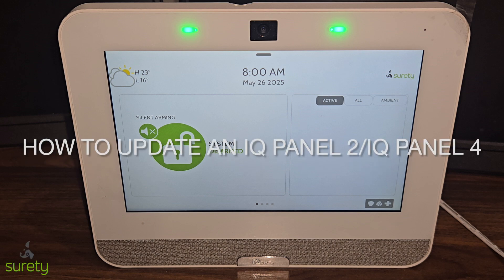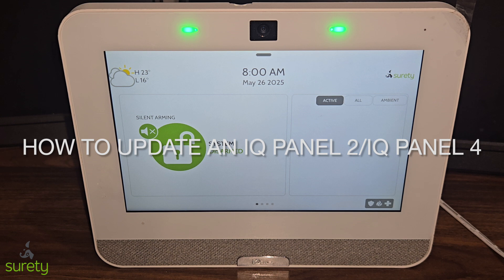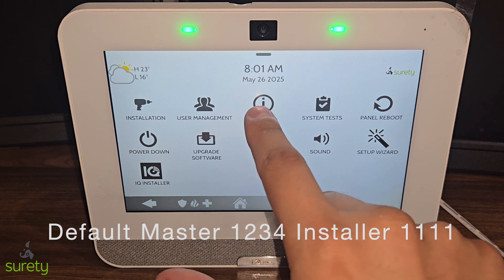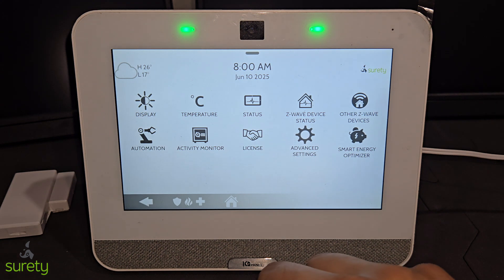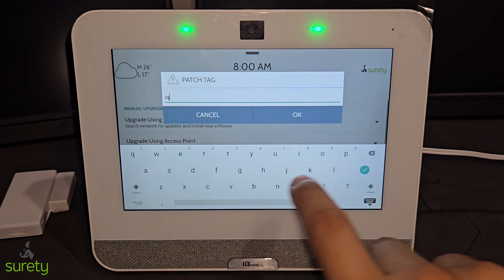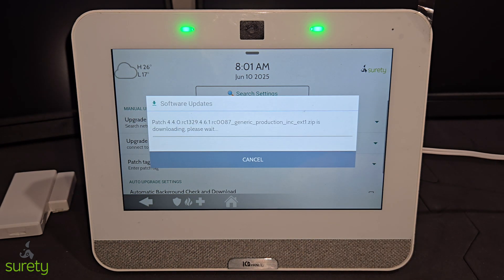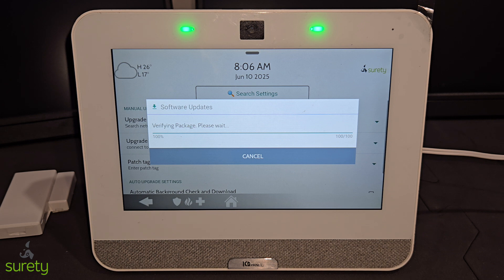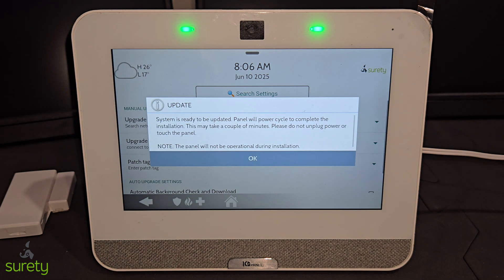How To Upgrade IQ Panel 4 Software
Demonstrates how to upgrade the software in your Qolsys IQ Panel 4. It also works on the IQ Panel 2. This video uses the "Update via Network" method.